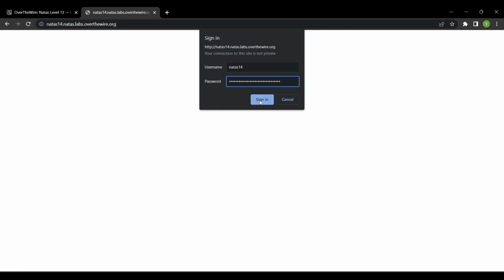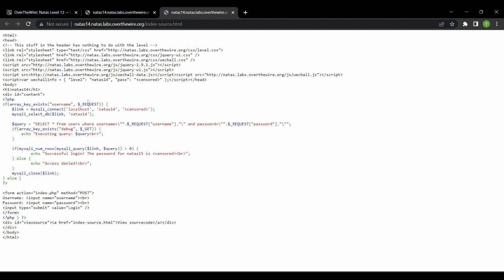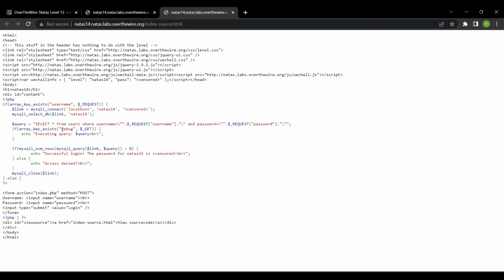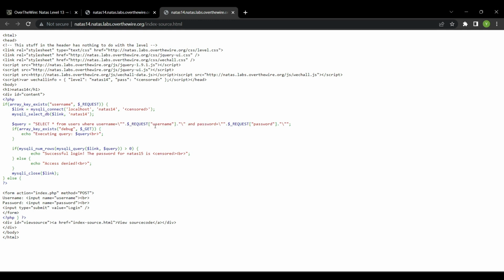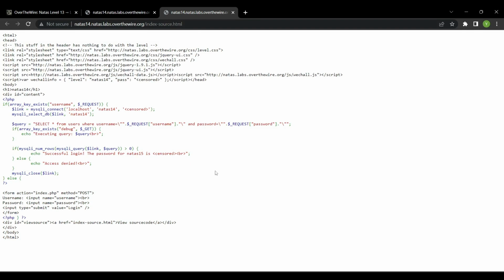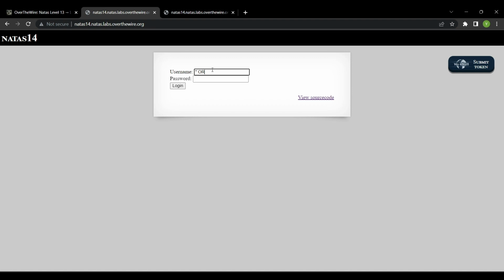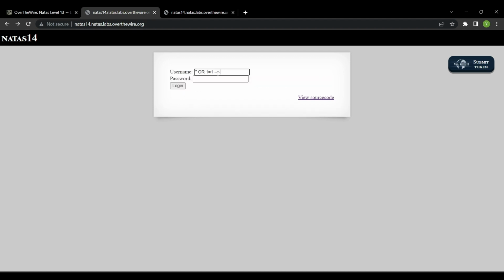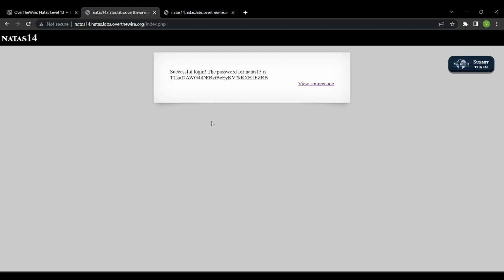Over the wire natas Walkthrough-Level-14 |CTF challenges | web application pen testing| Hacker4Help